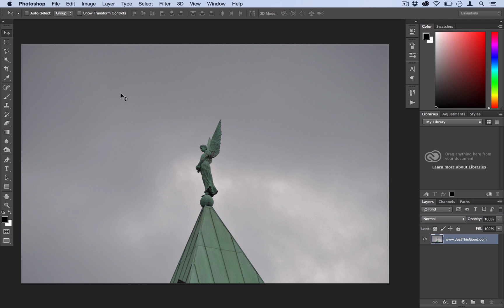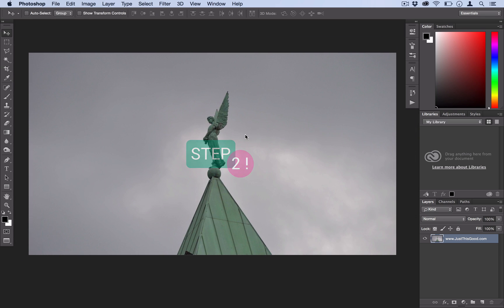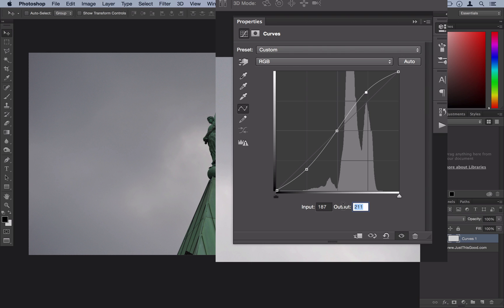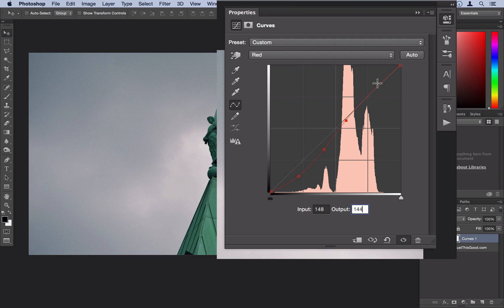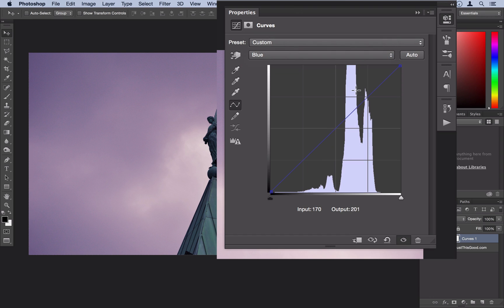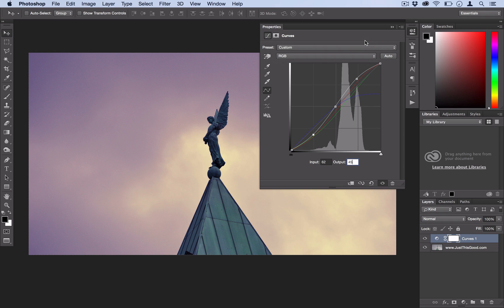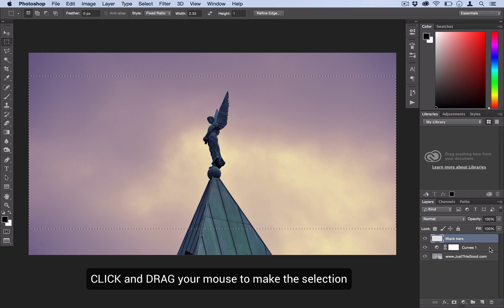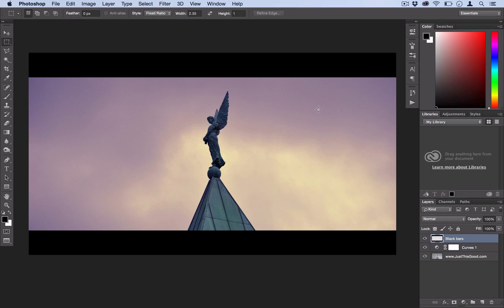Photoshop Tutorial: How to create a Cinematic Look with Widescreen Bars photo effect